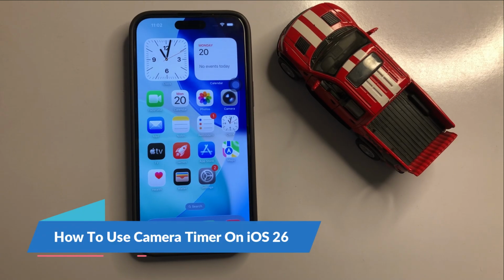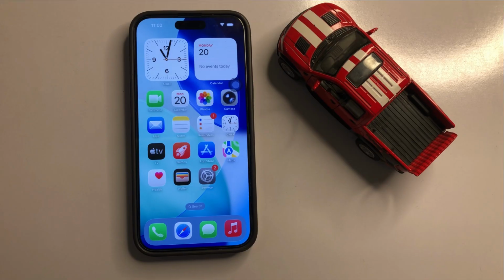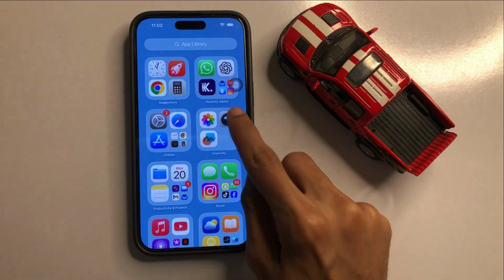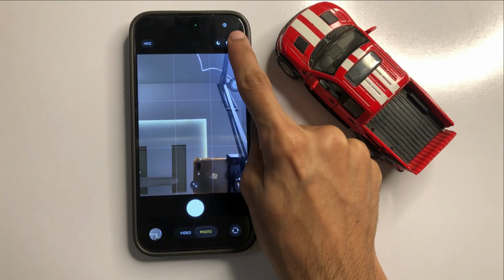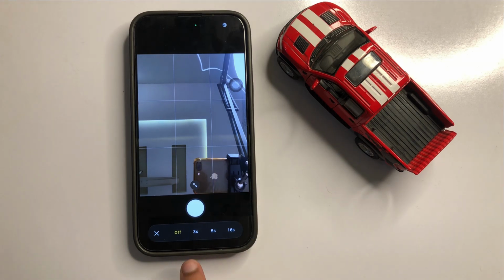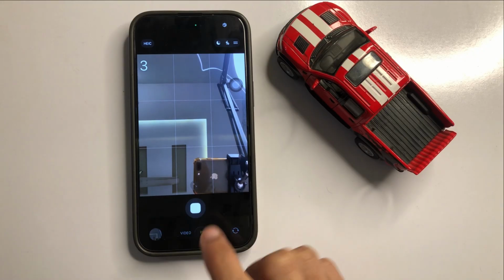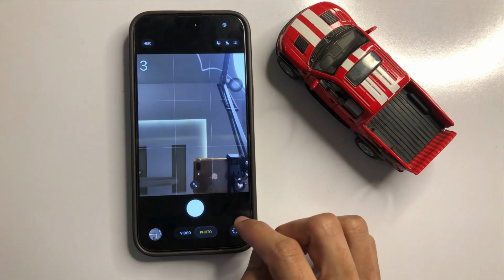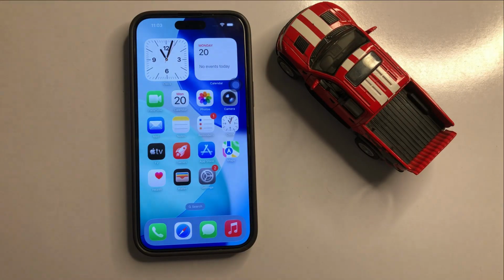How To Use Camera Timer On iOS 26